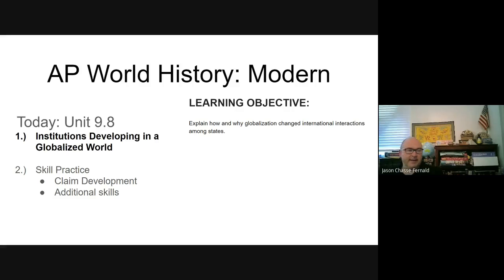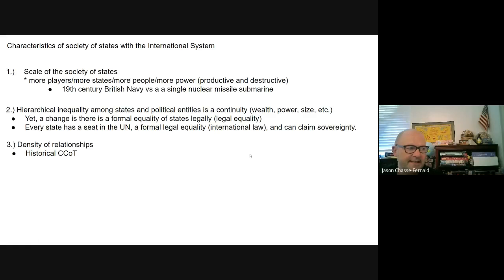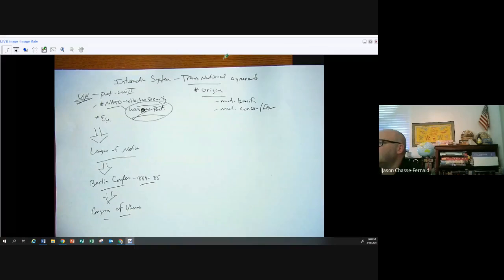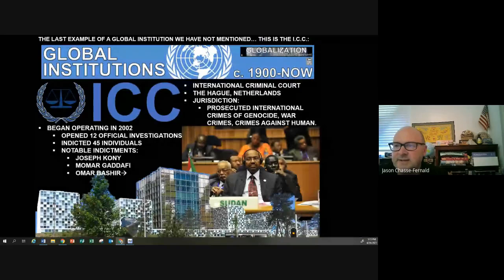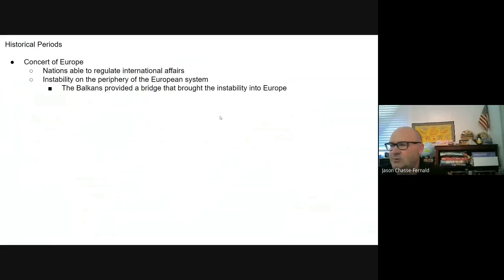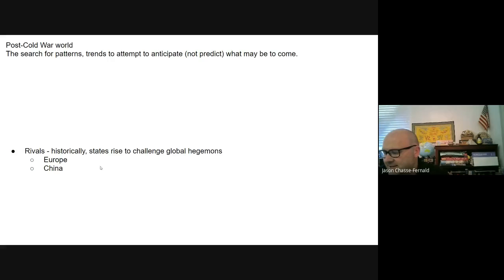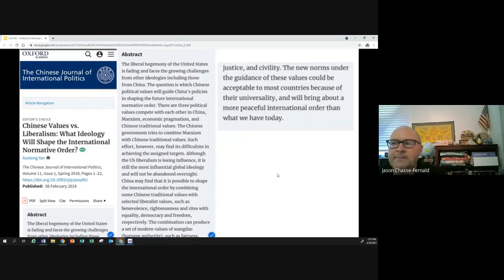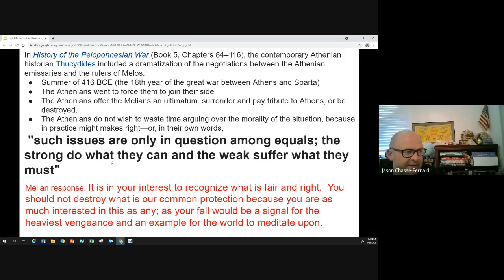Unit 9.8 - Institutions Developing in a Globalized World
International System

maintaining world peace and facilitating international cooperation

Key Takeaways
A)  Organizations such as the United Nations, formed with the stated goal of maintaining world peace and facilitating international cooperation, were created in the wake of World War II.
B) Limitations of such organizations has led to continued ineffectiveness, similar to that of its predecessor, the League of Nations (1920–1946) .